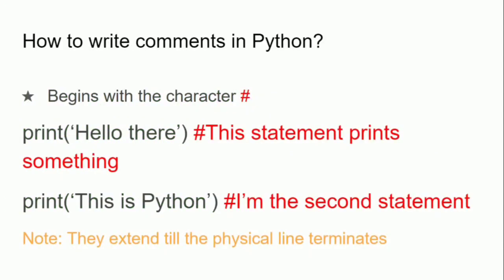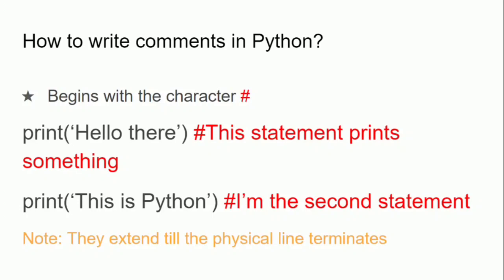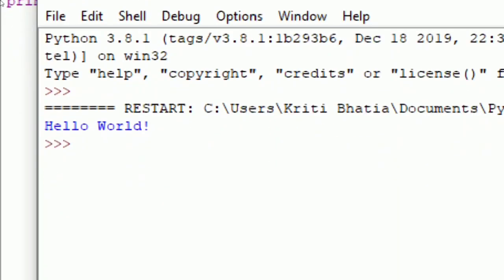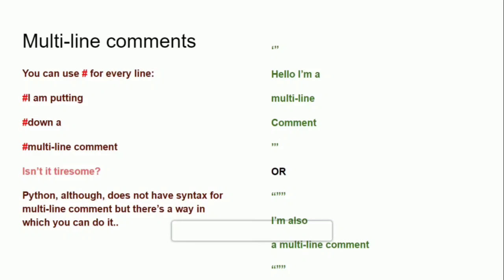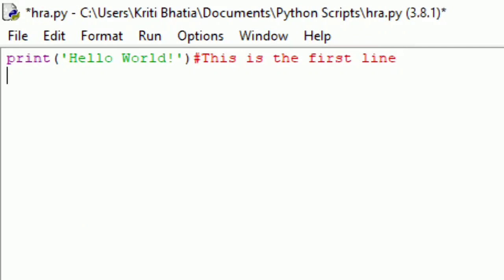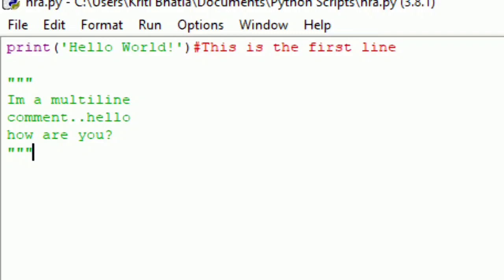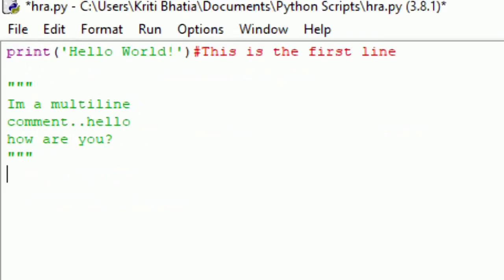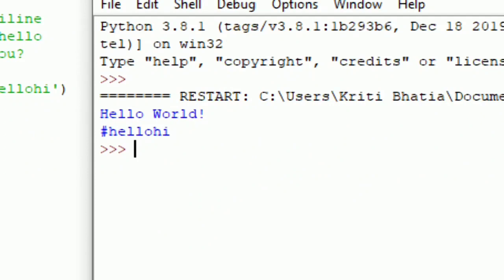#5 Comments in Python